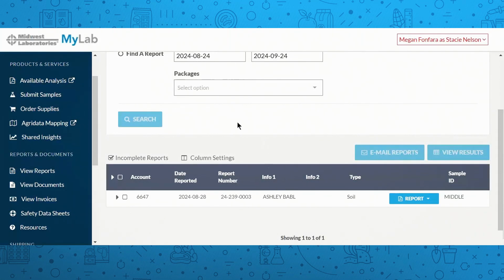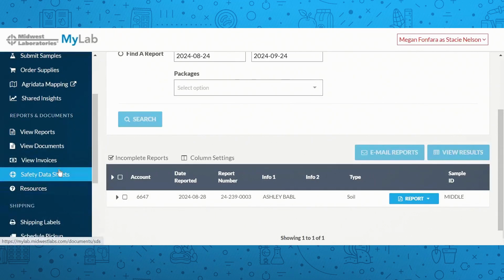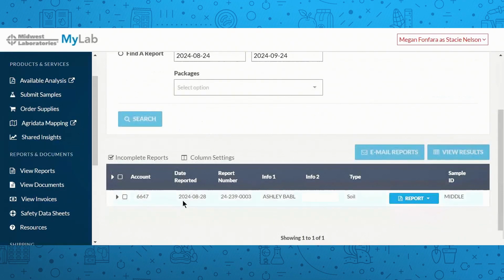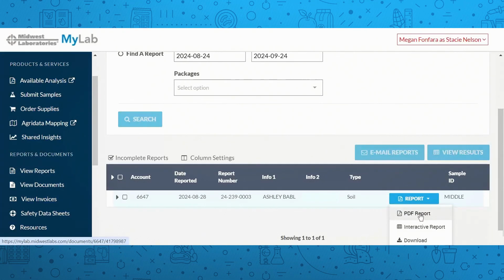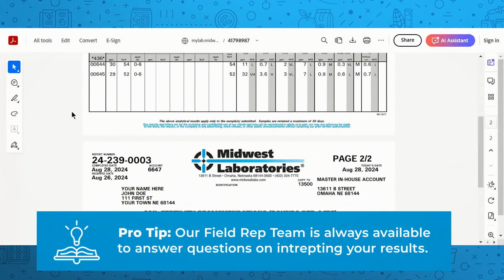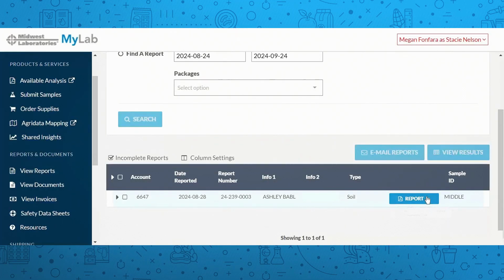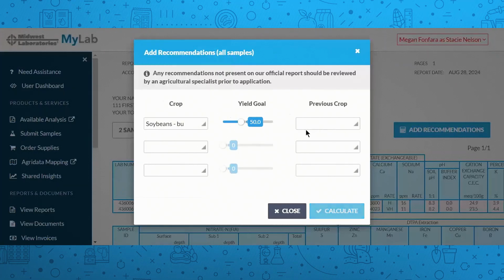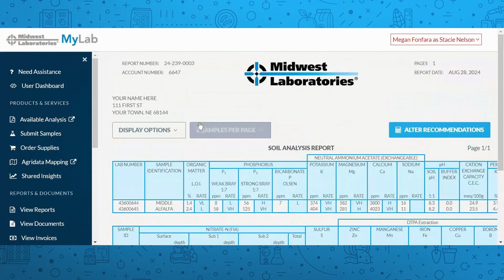Viewing your Reports on the myLab Portal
Join Megan as she gives a walkthrough of viewing your Soil Report Results on the myLab Portal. This helpful guide is a great overview for your upcoming fall soil sampling.